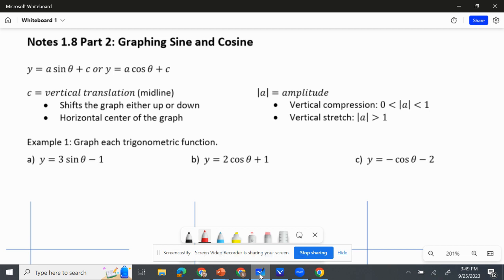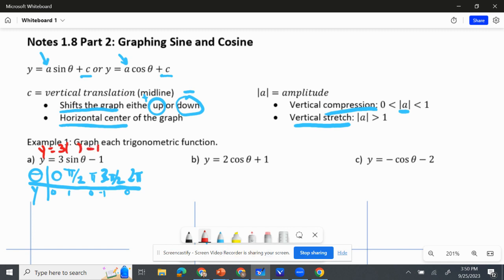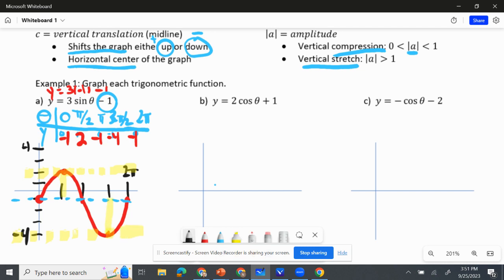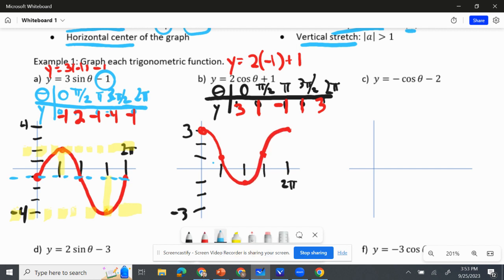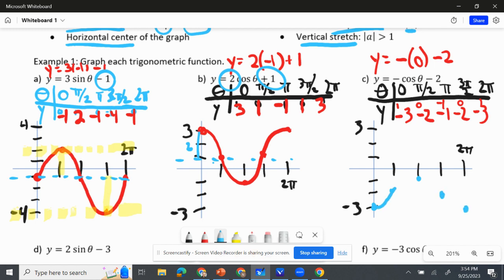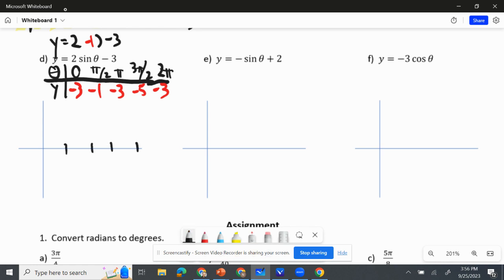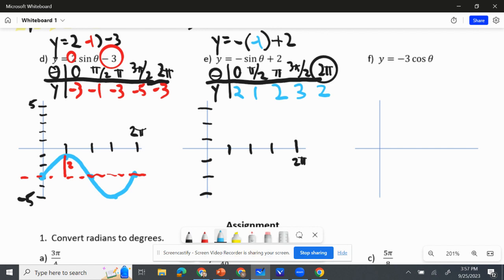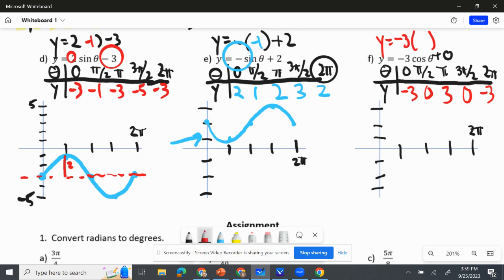A2 Notes 1.8 Part 2